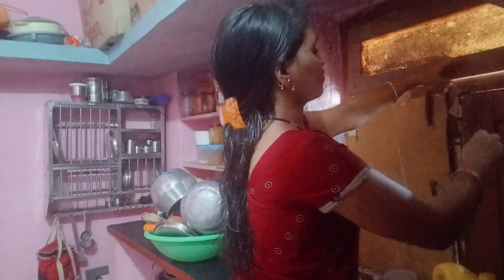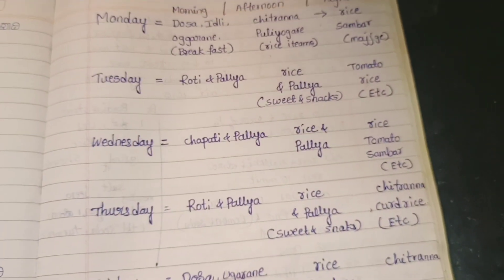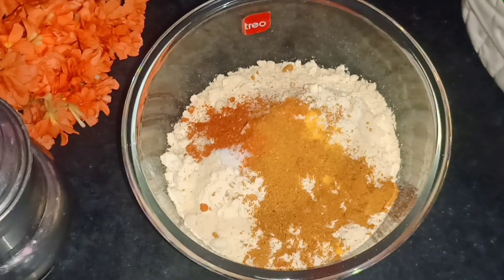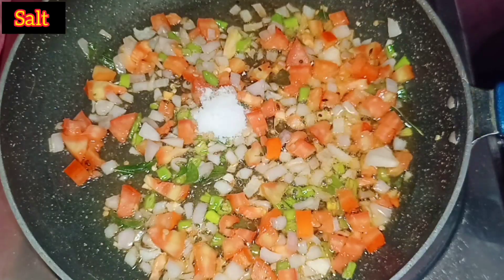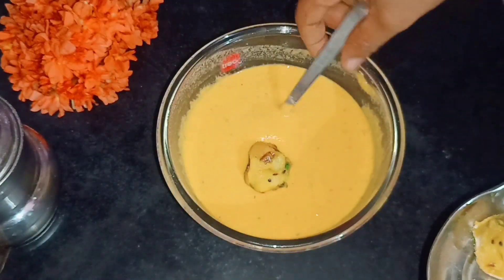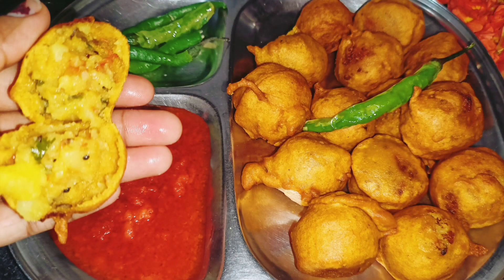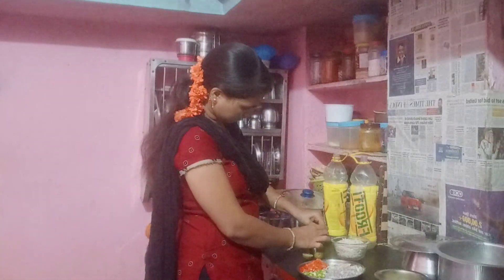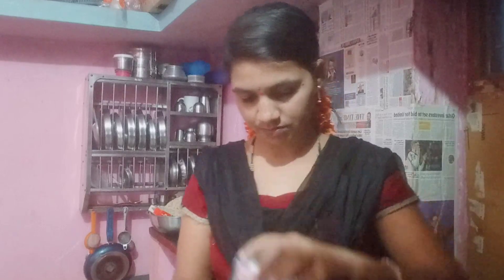ಅಂಗಡಿಯೊಂದಿಗೆ Friday Vlog||ದಿನಾಲು ಆರೋಗ್ಯಕರವಾ ಅಡುಗೆ ಮಾಡಲು ಈ ಟಿಪ್ಸ್ ಬಳಸಿ||bussiness tips